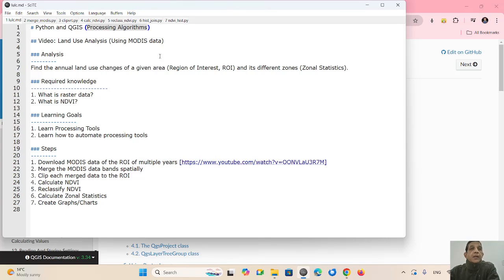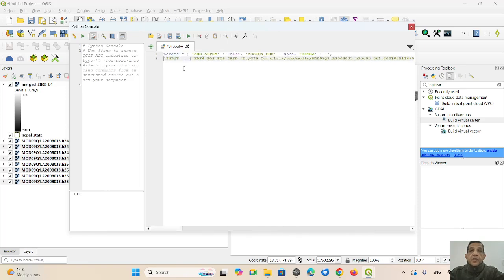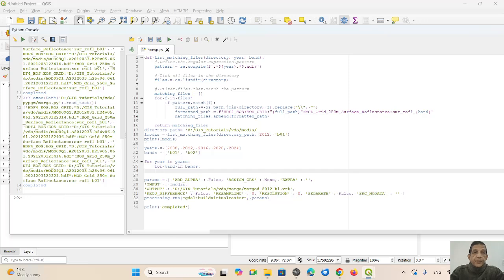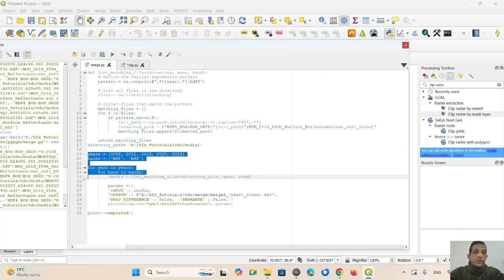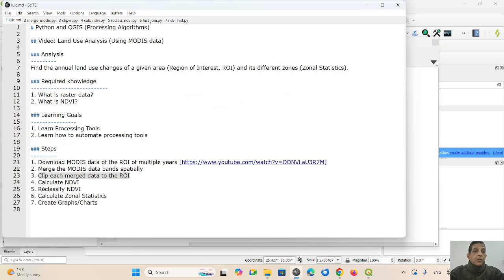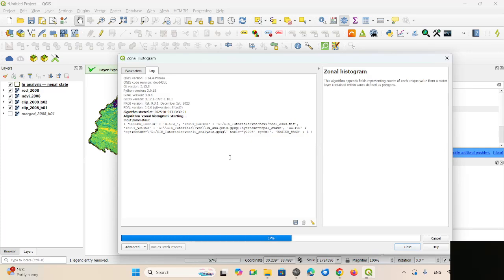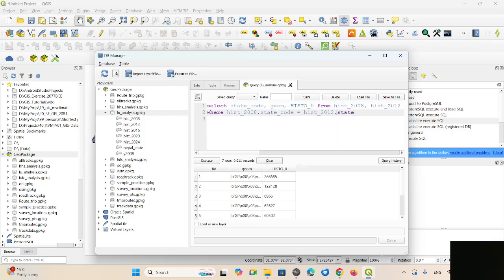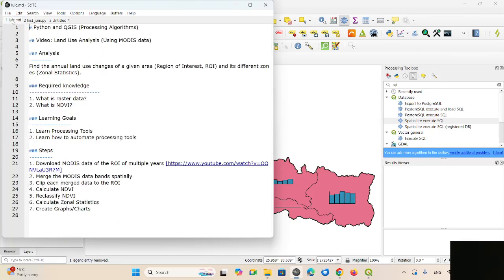Python and QGIS (Using Processing Algorithms)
# Python and QGIS (Processing Algorithms)

## Video: Land Use Analysis (Using MODIS data)

### Analysis
Find the annual land use changes of a given area (Region of Interest, ROI) and its different zones (Zonal Statistics).

### Required knowledge
1. What is raster data?
2. What is NDVI?

### Learning Goals
1. Learn Processing Tools
2. Learn how to automate processing tools

### Steps
2. Merge the MODIS data bands spatially
3. Clip each merged data to the ROI
4. Calculate NDVI
5. Reclassify NDVI
6. Calculate Zonal Statistics
7. Create Graphs/Charts